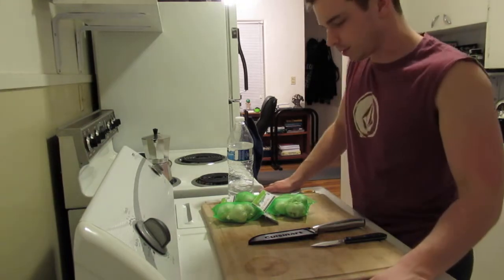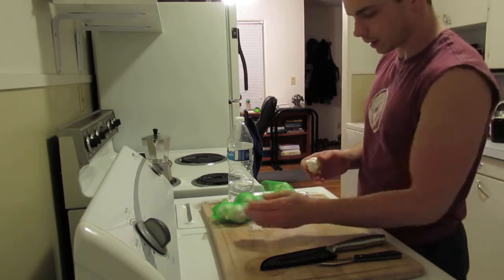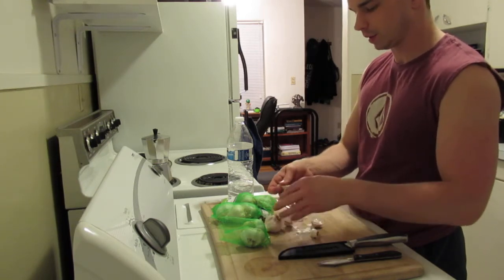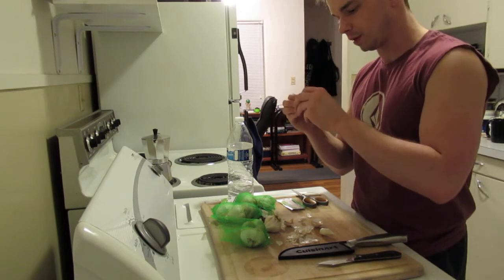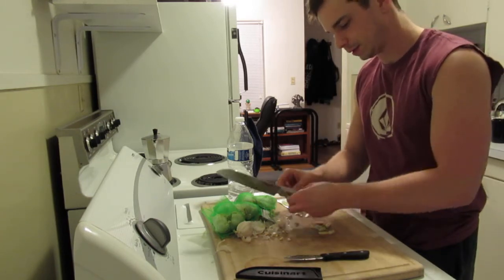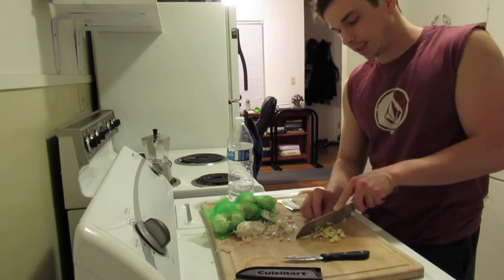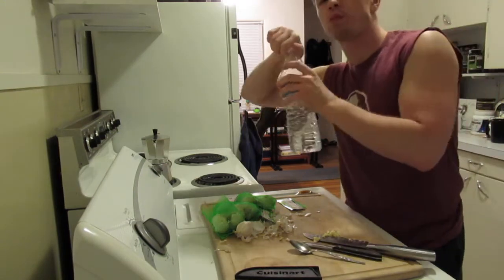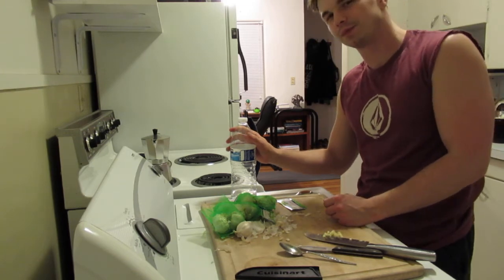How I Prep Garlic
One way how I prep up one of natures best herbs .

GARLIC!!!

Either to eat it straight, as is or to throw on some meat, or your favorite dish you love to cook.